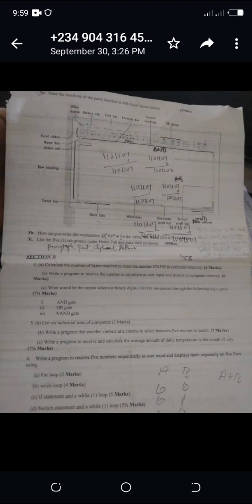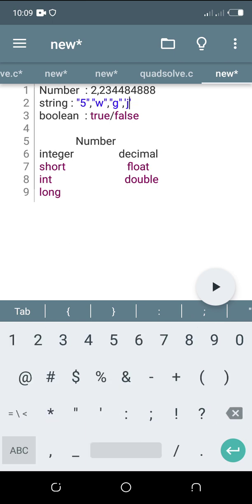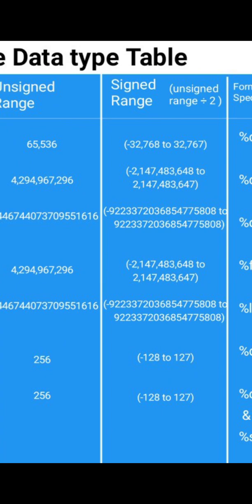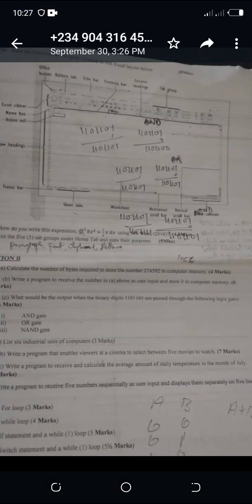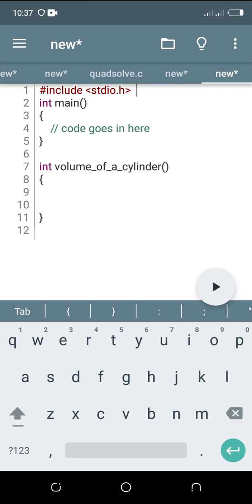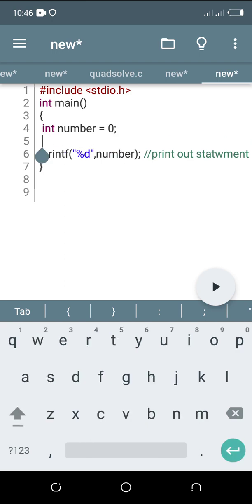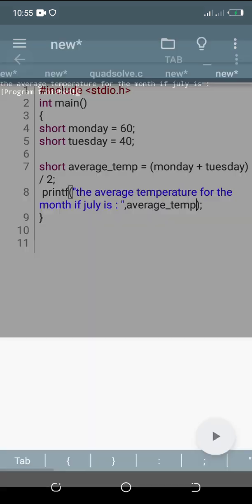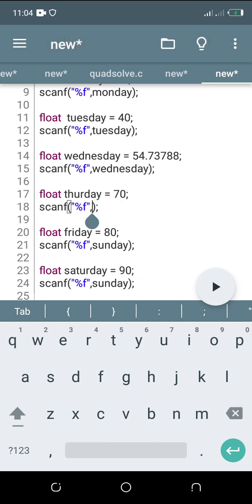past Question in c section b #1